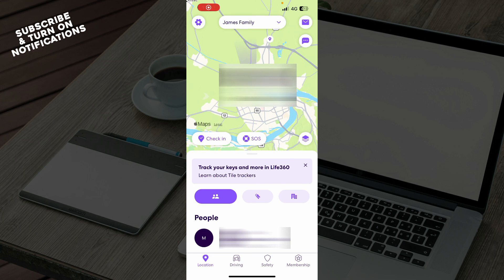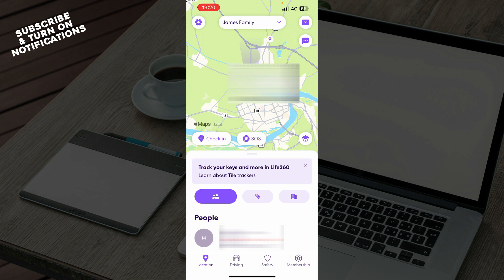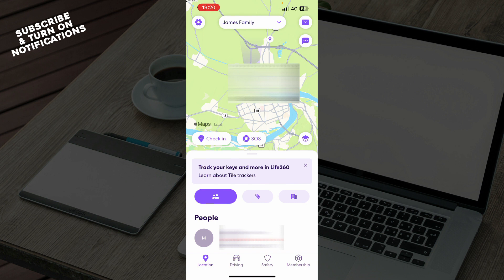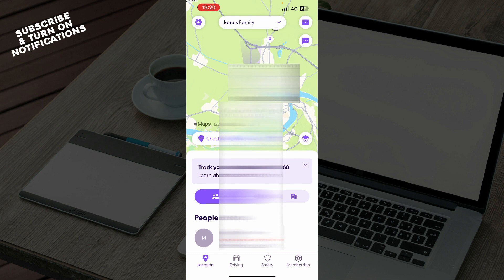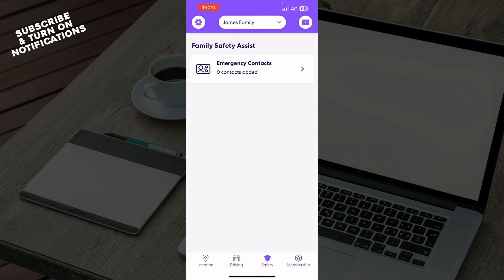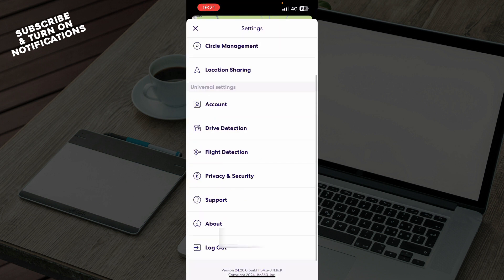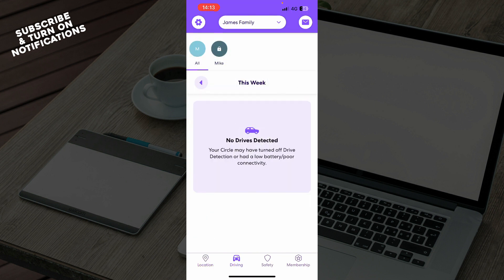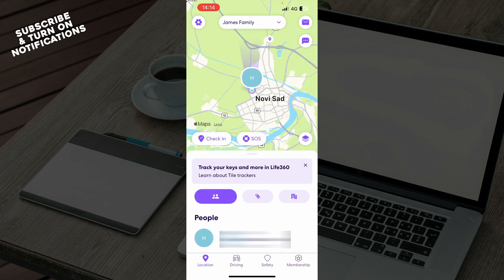How To Use Life360 App for Beginners (Quick Tutorial)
In this video I will show you How To Use Life360 App for Beginners. It would be good if you watch the video until the end so that you don't miss important steps.